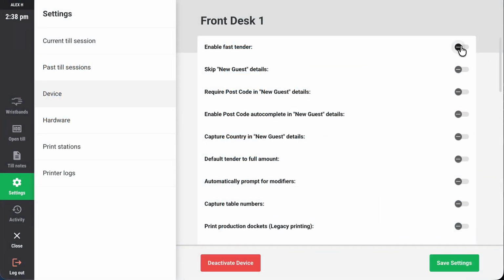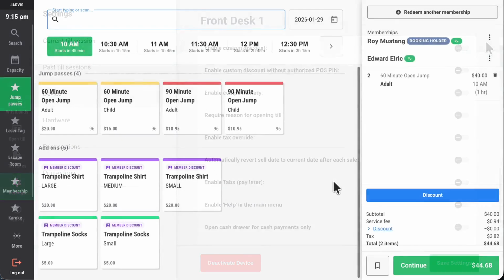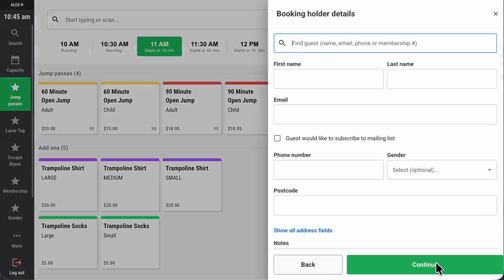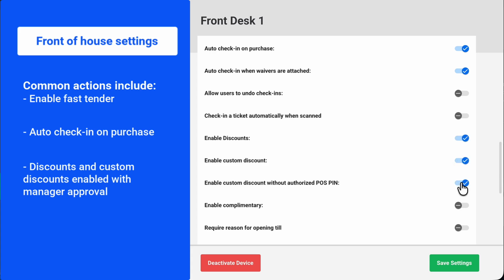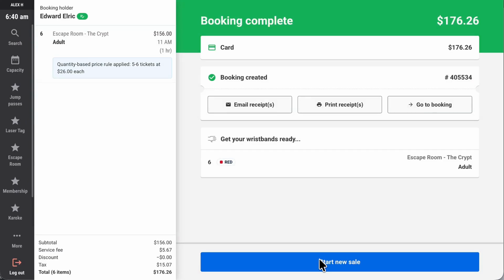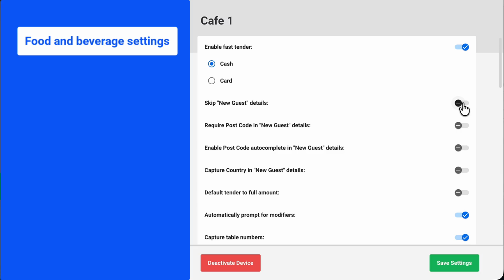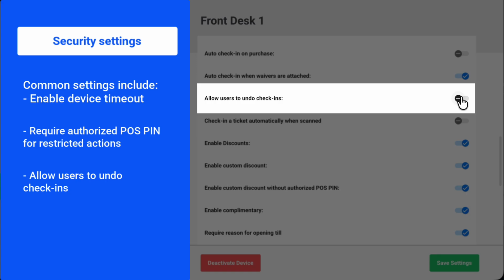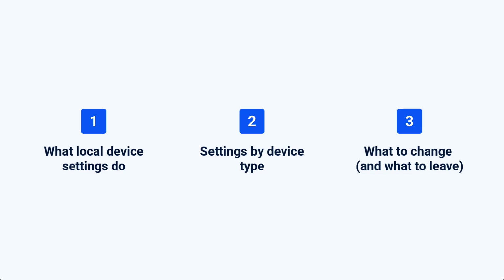How to Customize Local POS Device Settings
This instructional video teaches viewers how to customize local POS device settings for optimal performance. The content explains that local device settings control individual POS device behavior and are used for fine-tuning based on team and venue operations. The video covers different configuration approaches for various device types, including front of house/entry devices that prioritize fast checkout and smooth entry, and food and beverage devices that focus on order flow and production clarity. Key settings discussed include fast tender options, automatic check-in features, discount controls, ticket printing preferences, and security measures like device timeouts and manager pins. The video emphasizes that these settings are device-specific and don't sync across multiple devices, and warns against making casual changes that could disrupt staff workflows or guest experience during busy periods.